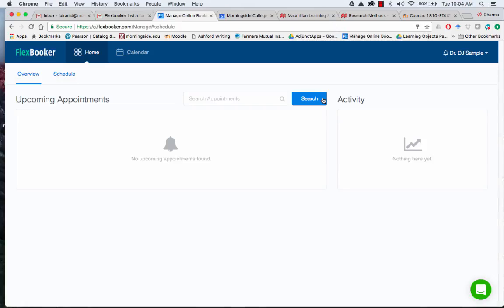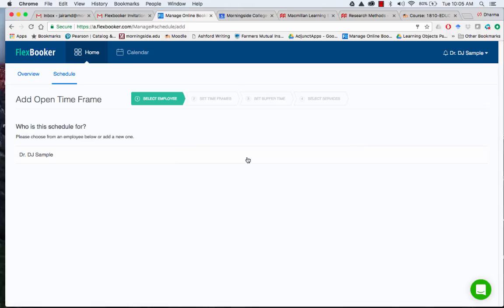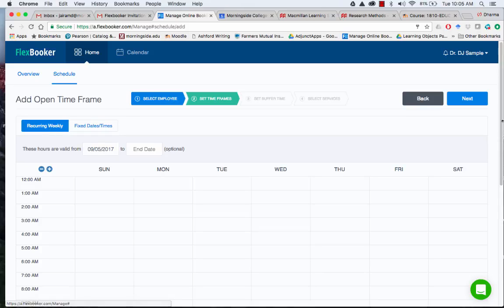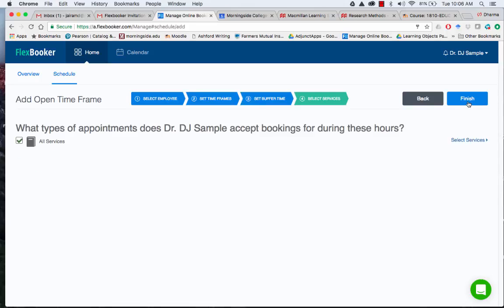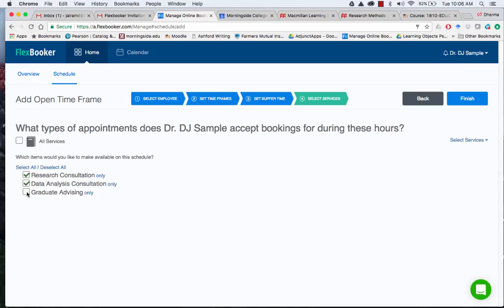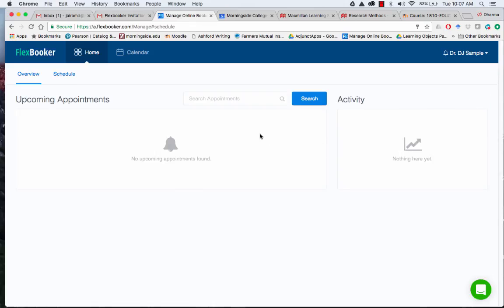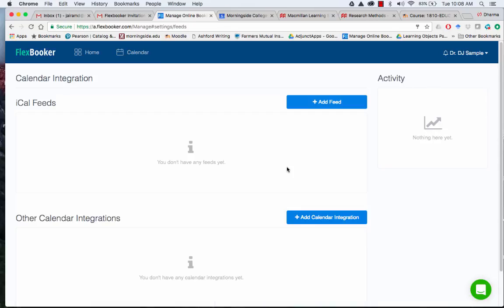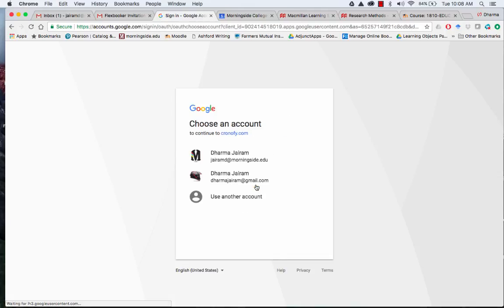Getting Set Up in the Flexbooker System